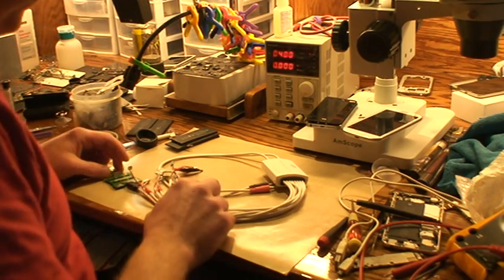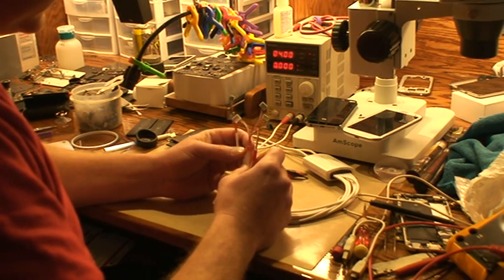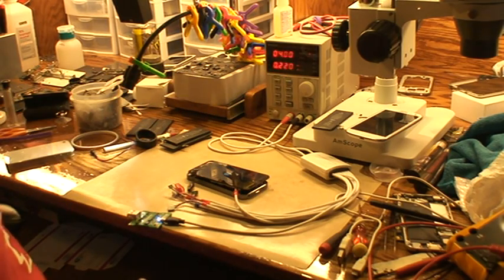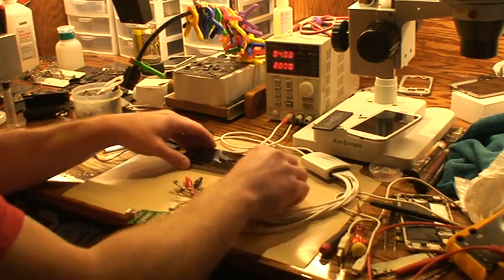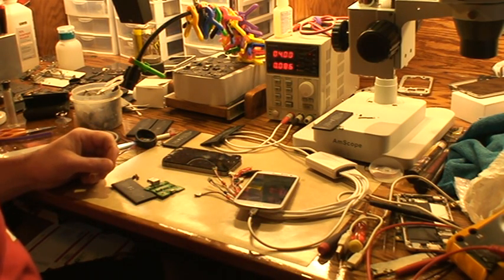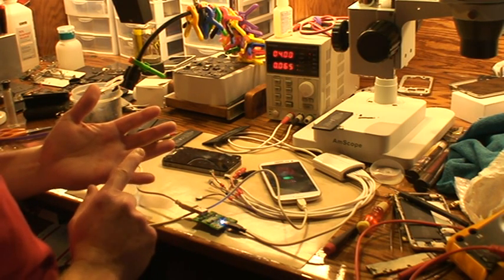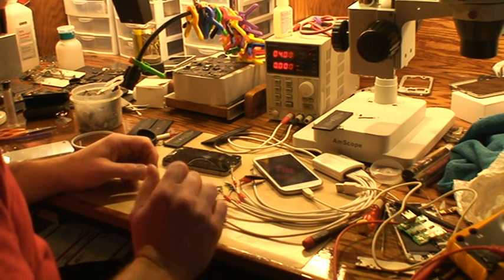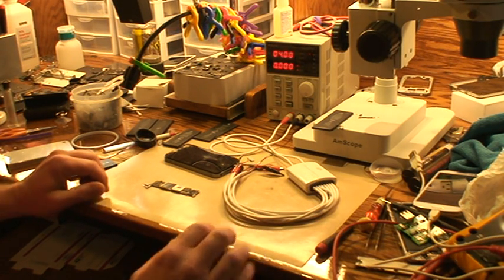iPhone to DC Power Supply Adapter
iPhone to DC Power Supply Adapter useful for iPhone repair